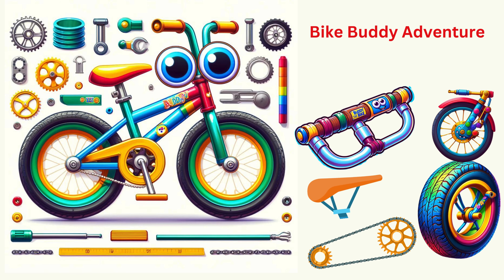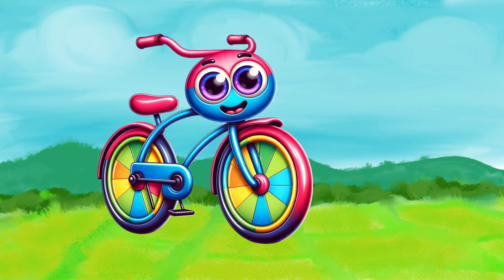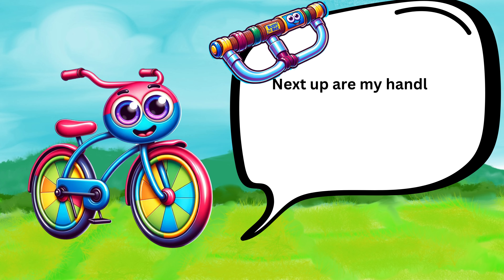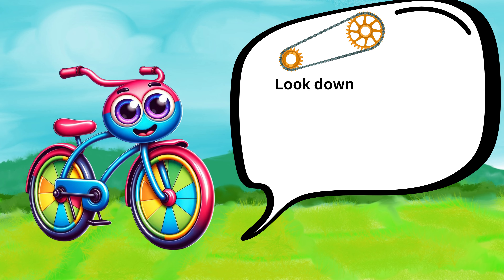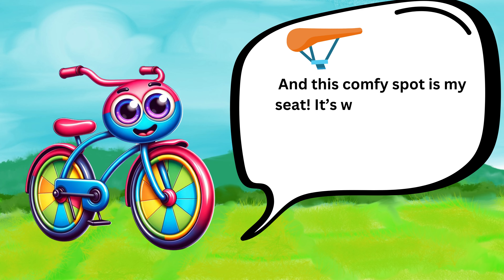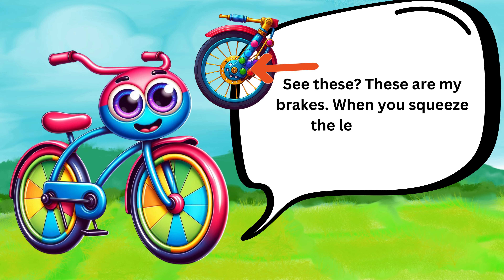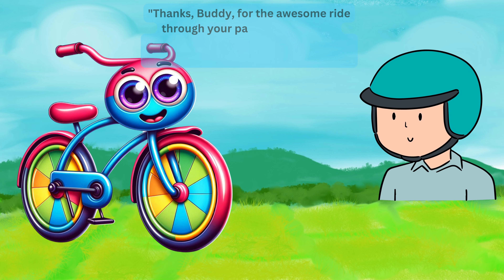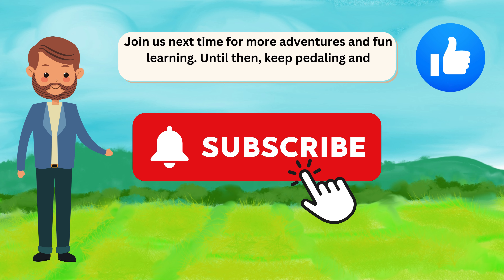Roll Into Fun: Learn All About Bicycle Parts with Buddy the Bike! 🚲🌟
Join Buddy the Bike in this exciting and educational video as we explore each part of a bicycle and their important roles! From wheels to handlebars, and seats to brakes, kids will learn how all these components work together to make cycling fun and safe. Perfect for young learners, this video uses animation and a friendly talking bicycle to engage children in understanding the basic mechanics of bicycles. Don’t forget to gear up with your helmets as we pedal through this learning journey with Buddy the Bike!